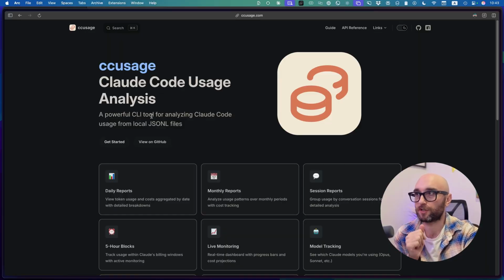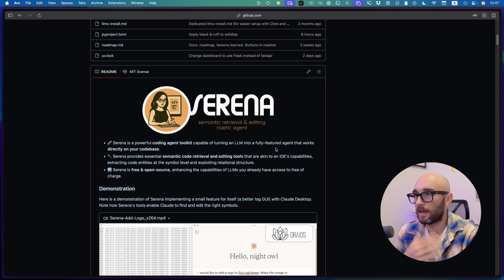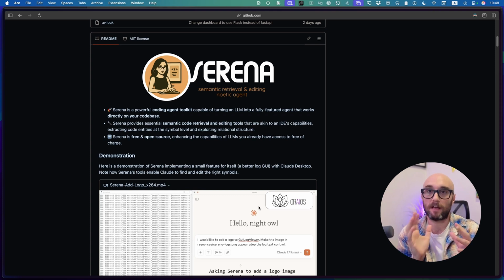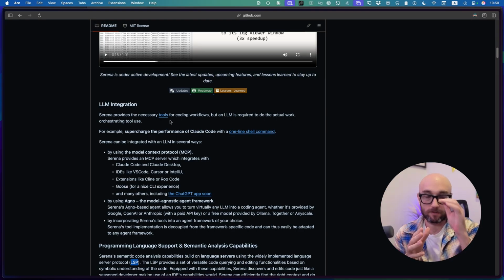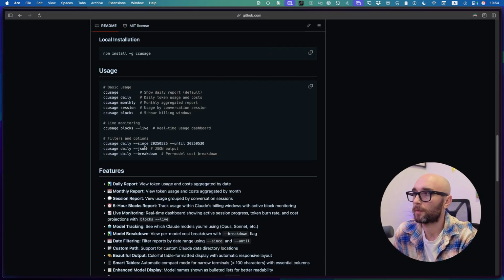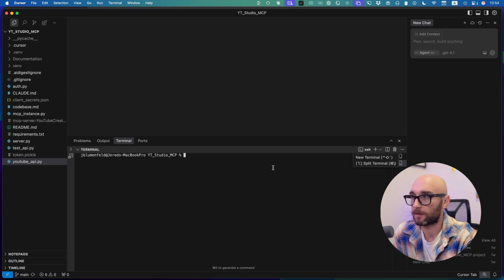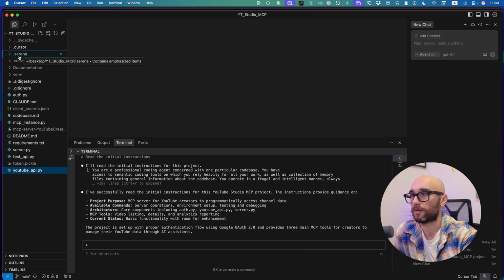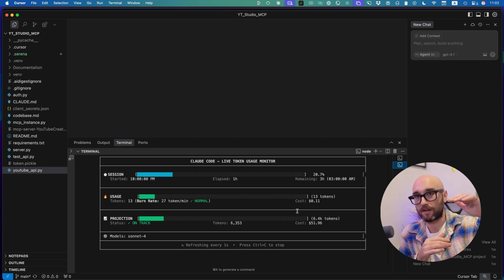Serena MCP + ccusage: Save and Track Claude Usage Effectively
In this video, I'll introduce you to the Serena MCP server and a tool to track your Claude Code usage.
I'll dive into the benefits of using these tools, particularly how Serena can optimize token usage with Claude and helps reduce usage limits.

Additionally, I'll demonstrate how the Claude Code Usage Analysis tool (ccusage) provides transparency in token usage by analyzing your JSONL files and presenting daily breakdowns with live monitoring capabilities.

⏱️ TIMESTAMPS:
00:34 - Exploring Claude Code Usage Analysis
01:23 - Introduction to Serena MCP Server
01:41 - Serena's Features and Benefits
02:59 - Setting Up and Using Serena
03:43 - Live Demonstration of Serena and Claude Code
06:02 - Conclusion and Final Thoughts